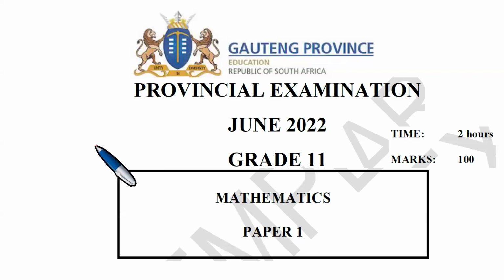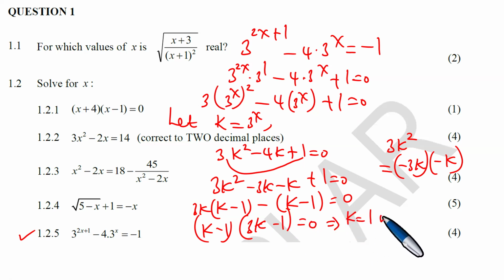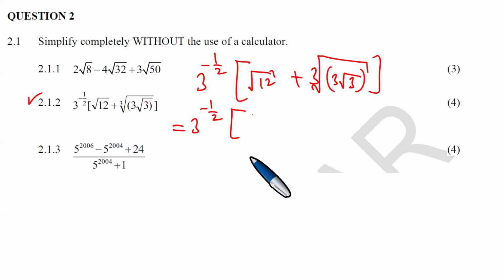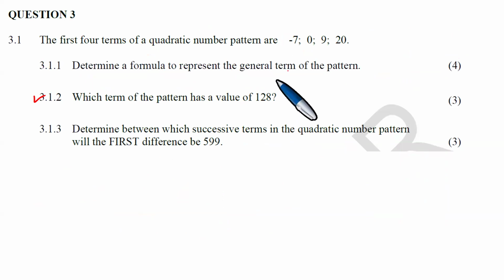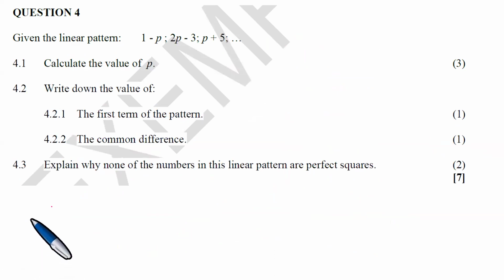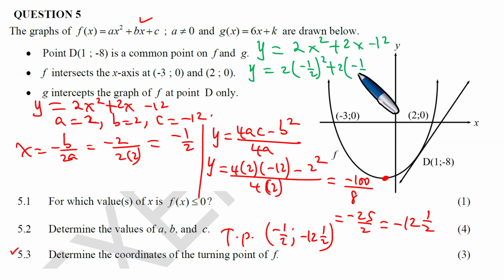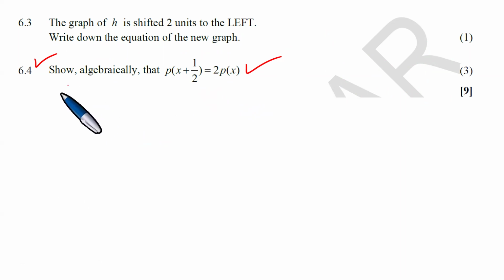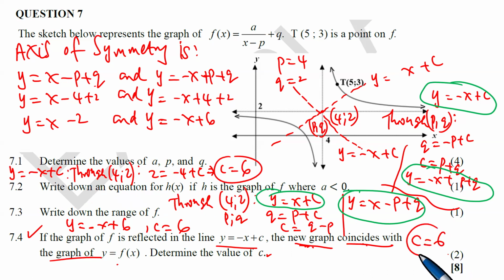Grade 11: Mathematics P1 June 2022 Gauteng Province South Africa.